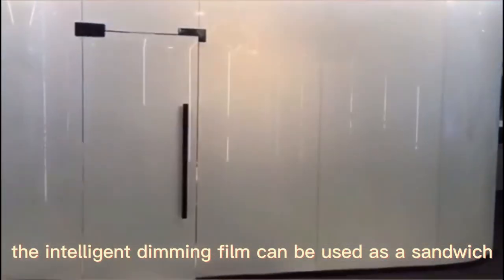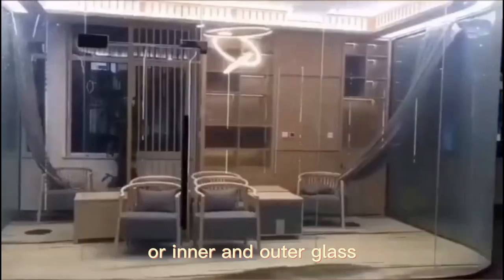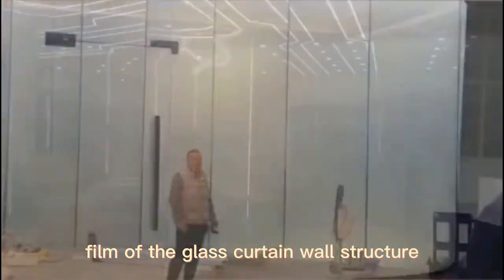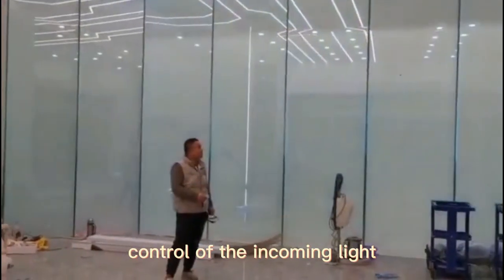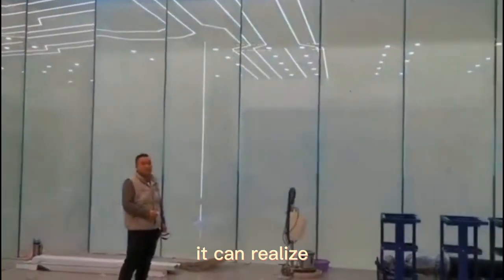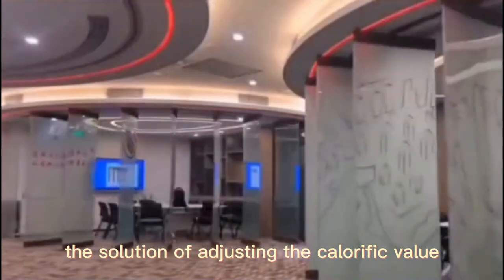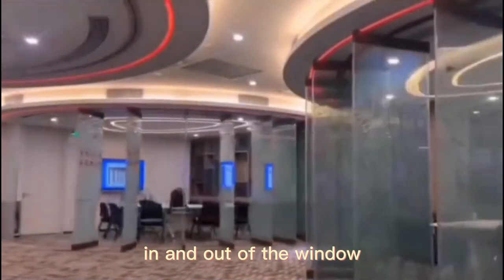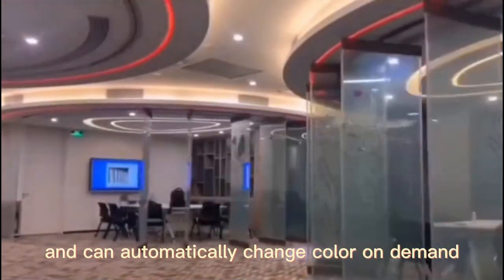The smart dimming film can automatically change color on demand for shading or thermal insulation.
Are you willing to be watched for everything? 😫Do you care about your privacy?😫 Is there any independent space when you want to be alone for a while? 😫PDLC smart glass can fully meet your needs. It has strong concealment, good sound insulation effect and attaches great importance to personal privacy. If you also need such a product, you can consult.🙌